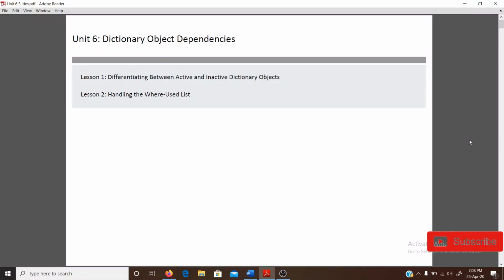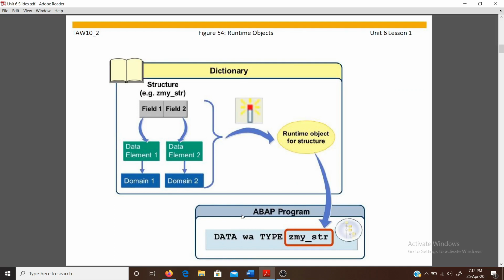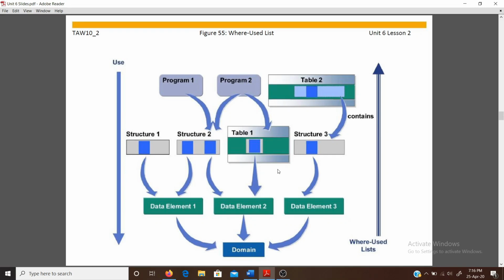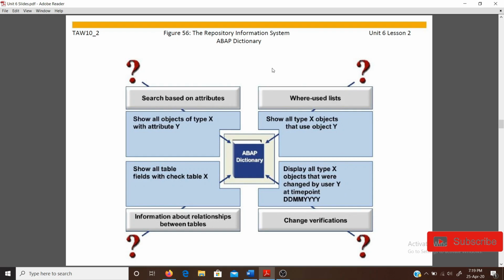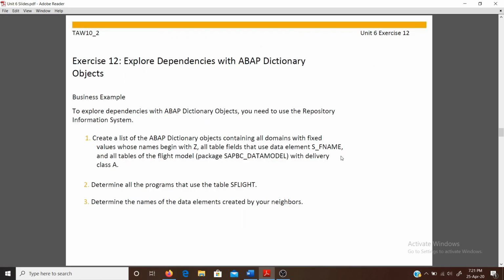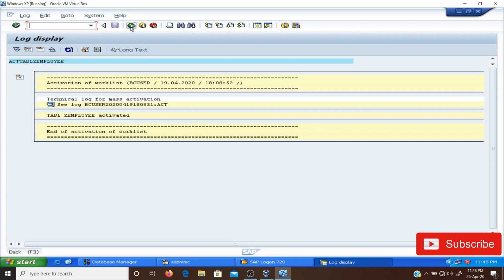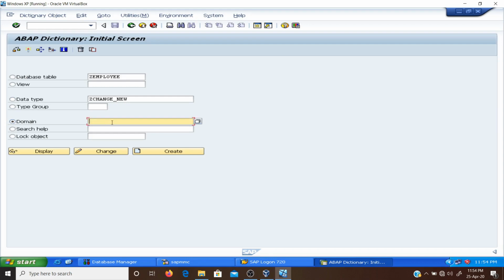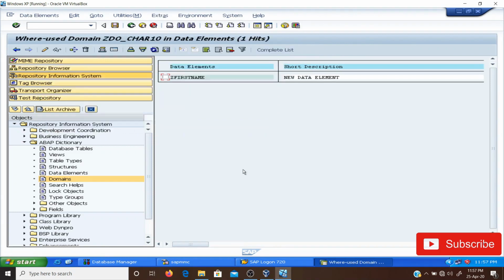Unit 6 Dictionary Object Dependencies: Lesson 1 & Lesson 2.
Lesson 1: Differentiating Between Active and Inactive Dictionary Objects.
Lesson 2: Handling the Where-Used List.

ABAP Tutorial
Ajay Dureja
SAP ABAP - Introduction to ABAP/4
ajay dureja
AJAY DUREJA
Ajay Dureja
Ajay Dureja 2M